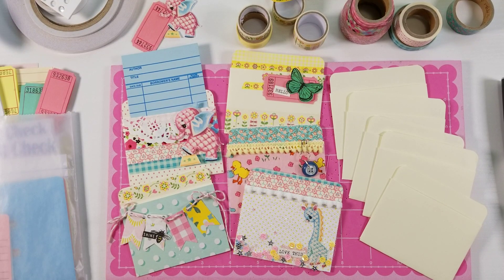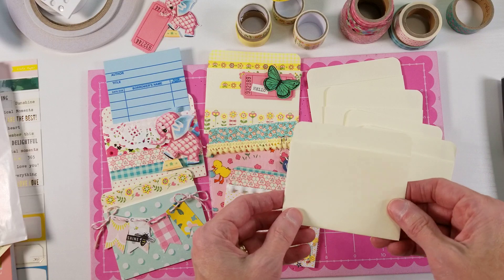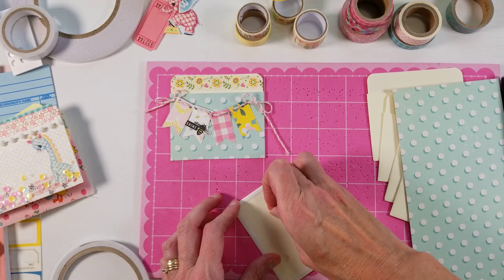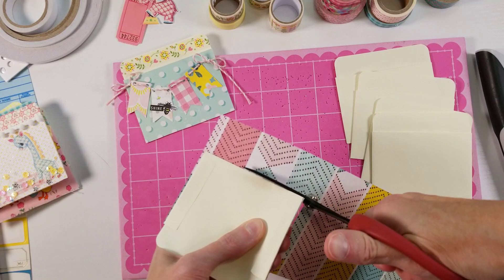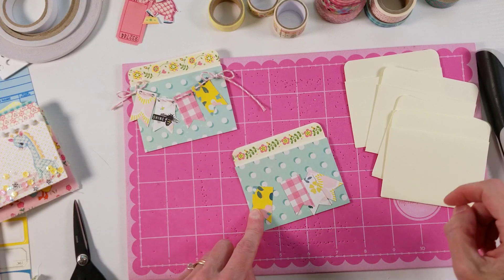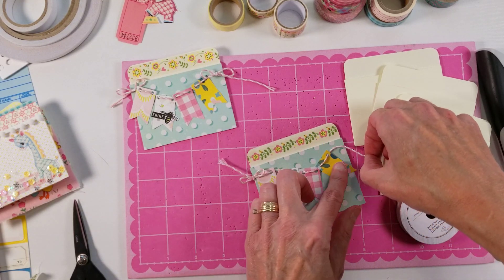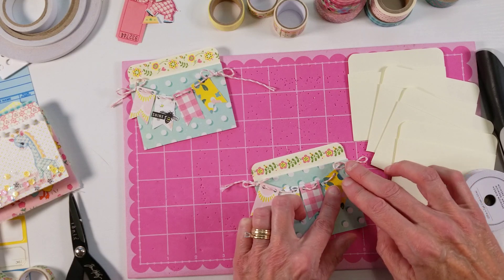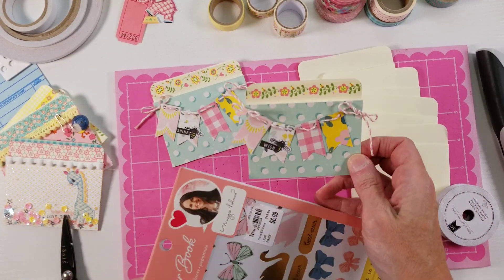Craft with Me - Part 1 Decorating Library Card Pockets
{ NOTE:  This tutorial is in 2 separate videos!  This is part 1.  The second video is labeled "Part 2 - Craft with Me - Decorating Library Card Pockets."  I apologize for having 2 videos!  My phone filmed my tutorial in 2 separate videos.  I don't know how that happened!  LOL }

This is the first in a series of videos I will be doing sharing some ideas for how to decorate and/or use various junk journal supplies like guest checks, library cards, carnival tickets, and more!

In this video I've got 5 different ways to decorate library card pockets and a few ways to add them to a junk journal.

Please comment with any questions you might have!  Also, if you need library card pockets, I sell them in sets of 10 in my Etsy shop!

BEGINNER JUNK JOURNAL COURSE!
Would you like to learn how to make a Little Golden Book style junk journal?!  I have an *easy to follow* course for beginners called 'Building & Binding: Key Techniques for Creating a Little Golden Book Junk Journal'!  I make learning how to build the cover and sew the pages in easy, with my detailed, step-by-step process!

MY FAVORITE ETSY + INSTAGRAM SHOPS FOR VINTAGE EPHEMERA
Get the list of my favorite shops for buying vintage ephemera right here!

Learn about the making of junk journals and collecting vintage, while connecting with a group of amazing, like-minded people, AND get the inside scoop on my junk journal classes by joining my private Facebook Group, Kittywitty Junk Journalers!

NOTE: Junk Journal Making is a craft intended for adults (it requires the use of sharp tools), therefore this video, as well as all the other videos on this channel are intended for adults only, not children.